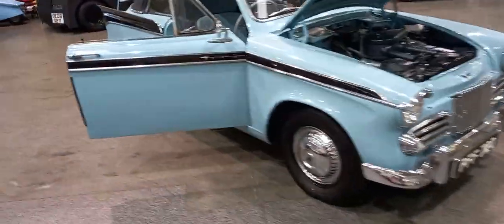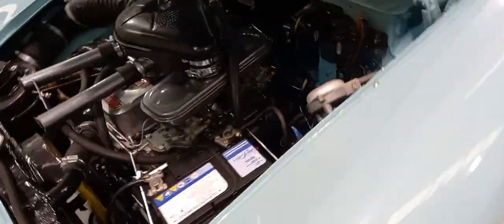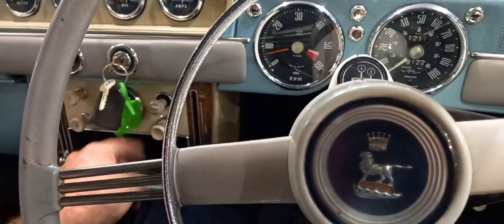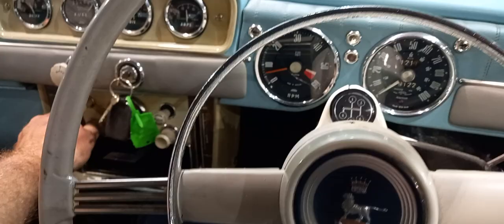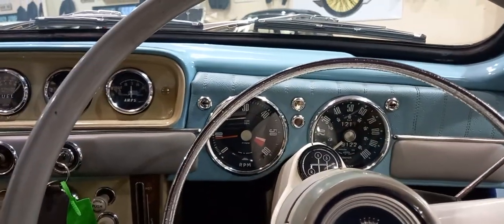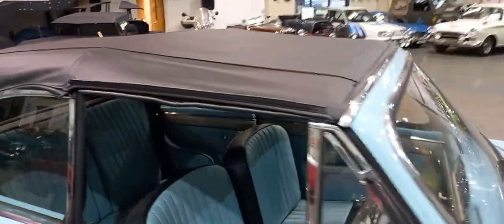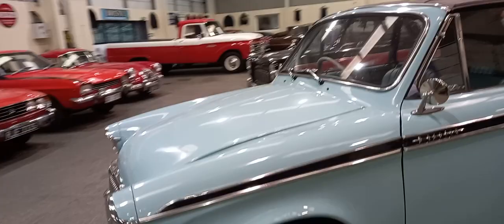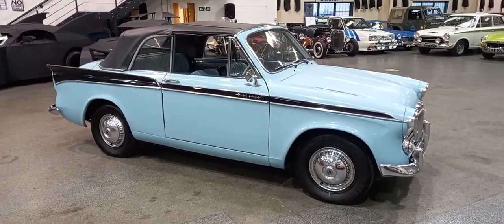1958 SUNBEAM RAPIER | MATHEWSONS CLASSIC CARS | 1 & 2 OCTOBER 2021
1958 SUNBEAM RAPIER | MATHEWSONS CLASSIC CARS | 1 & 2 OCTOBER 2021